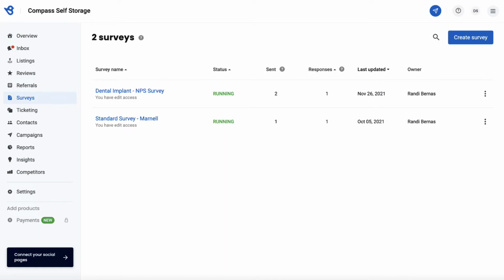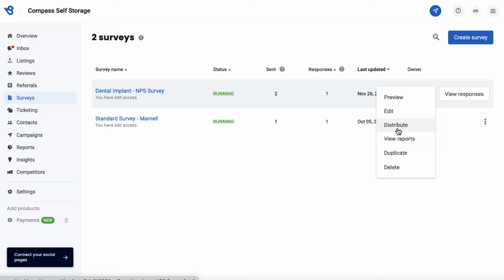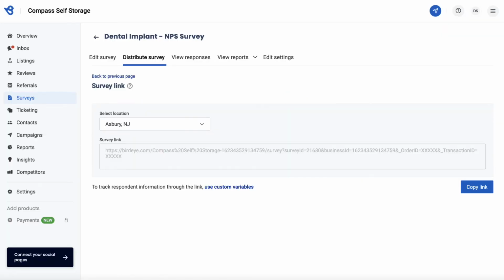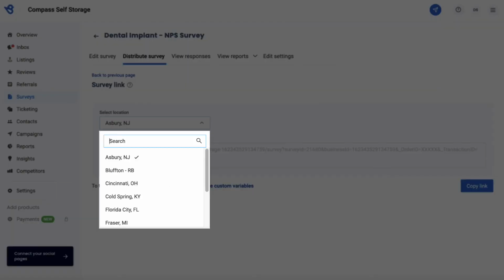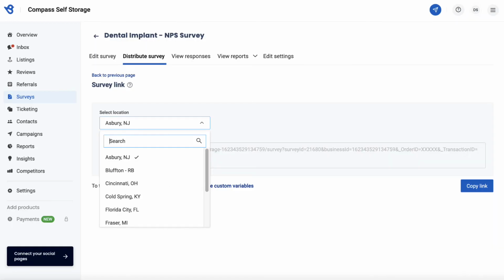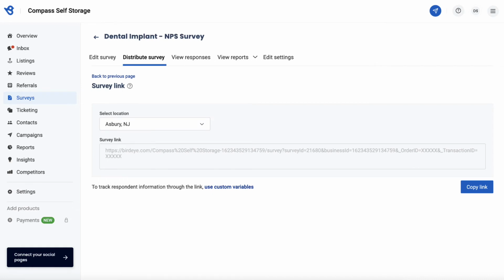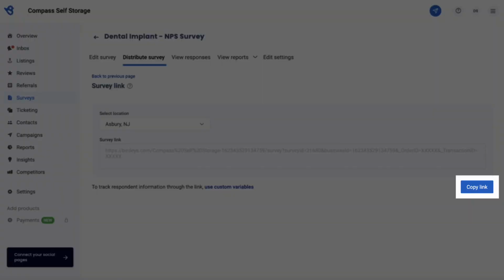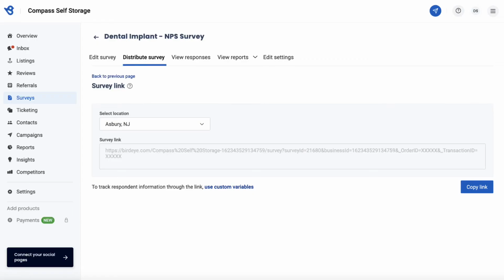Distribute Surveys Using Survey Links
Birdeye Surveys is an easy-to-use, cloud-based product designed for multi-location businesses to listen to customer feedback, take action, and deliver a superior customer experience. You can distribute your surveys not just through traditional methods like email and text, but you can share your survey practically anywhere with just a link.